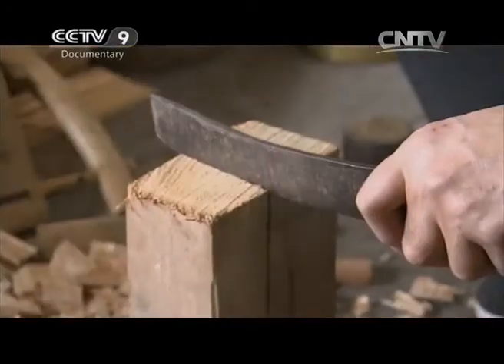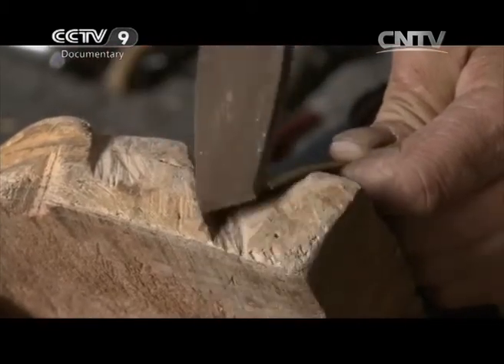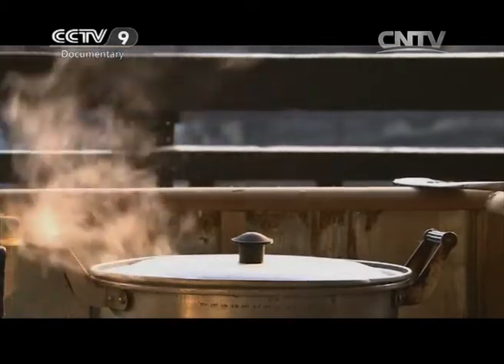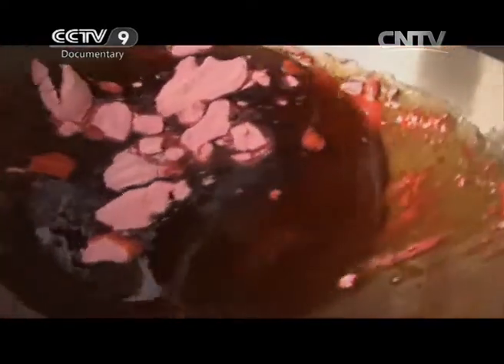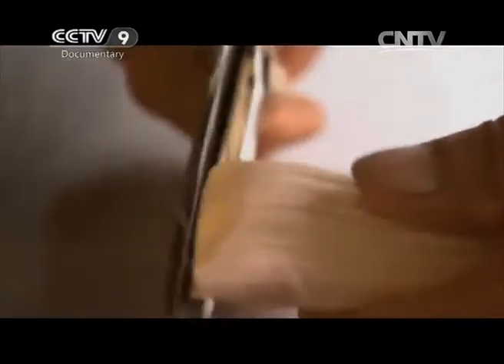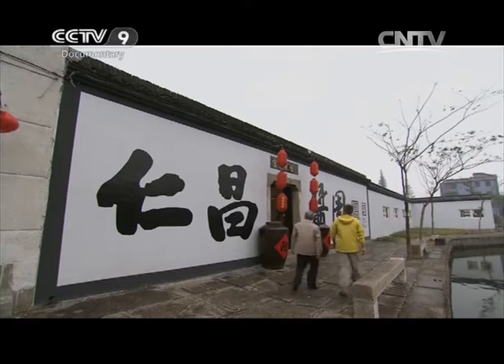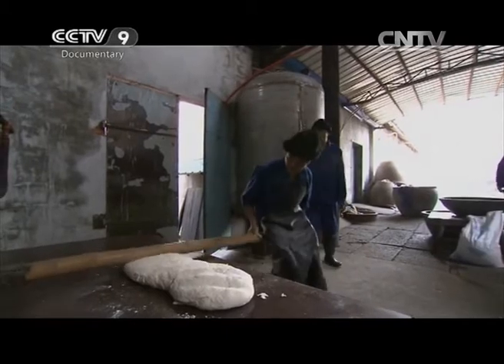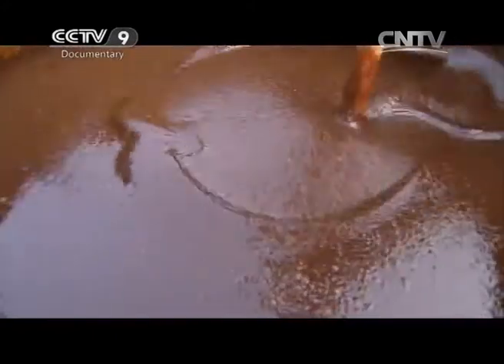What do you need for a traditional Chinese wedding? | China’s Historic Towns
What do you need for a traditional Chinese wedding? Find out at Anchang, waterside town of a thousand crafts.